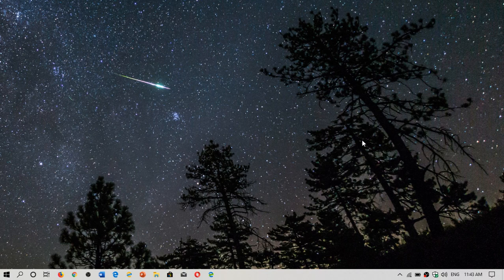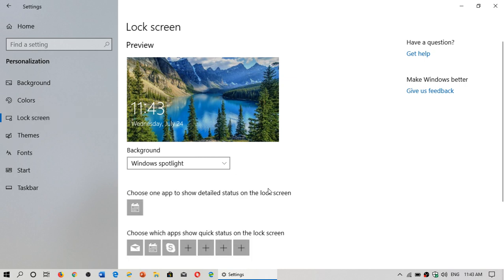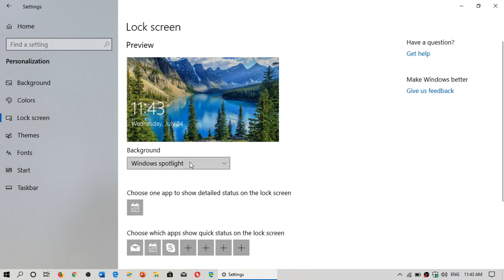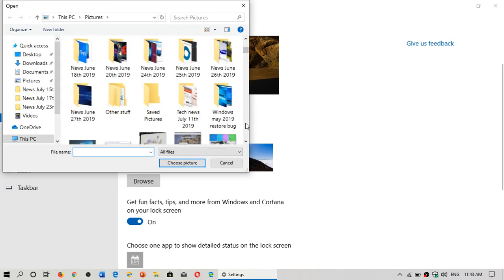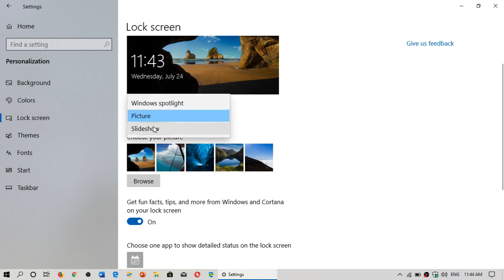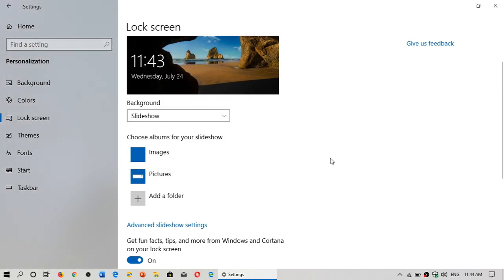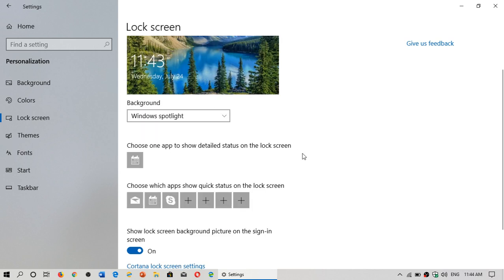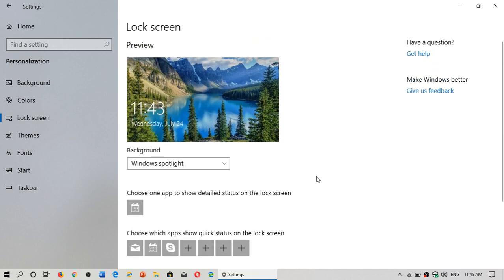Windows 10 May 2019 update How to change lock screen picture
How to personalize the lock screen in 1903